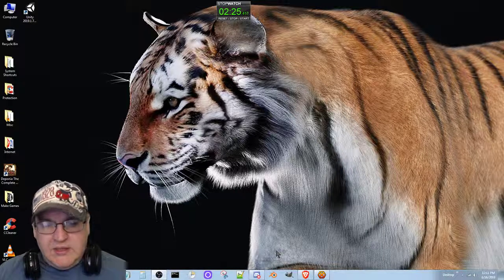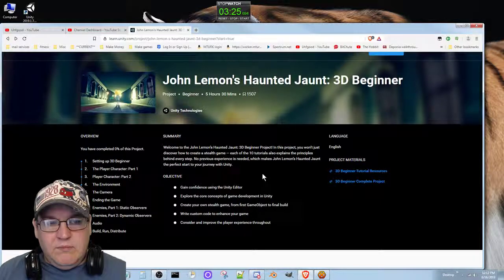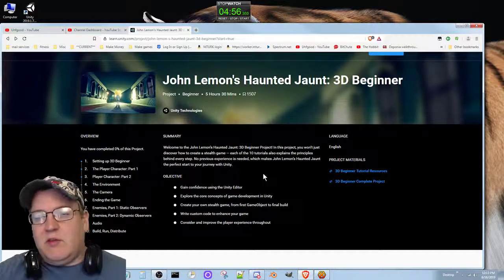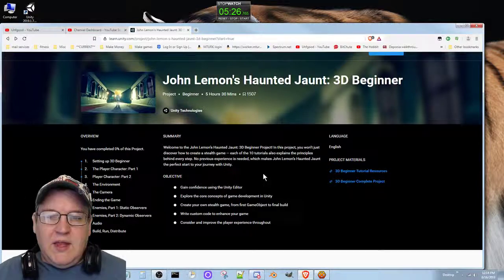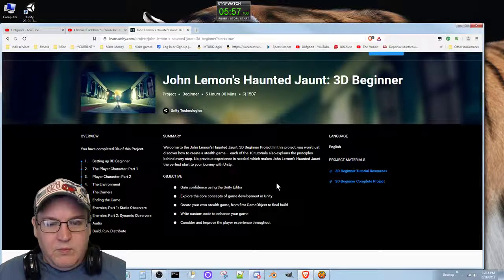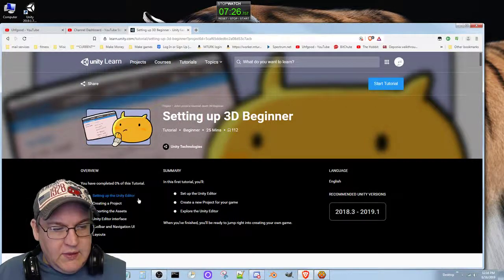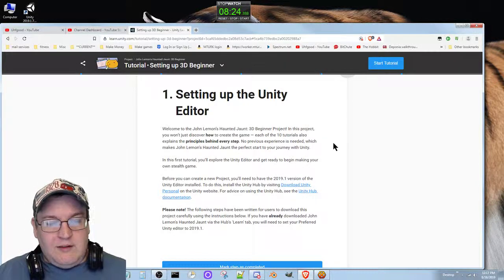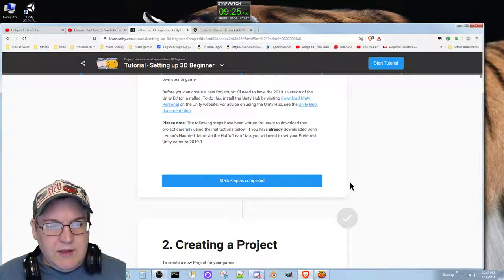[Blender 2.80, Unity] Enchanted Lands Devlog #217 - John Lemon pt 1: Finally something I can learn.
I briefly started another beginner unity tutorial called John Lemon's Haunted Jaunt.  It told me everything I needed to know, and it works fine.